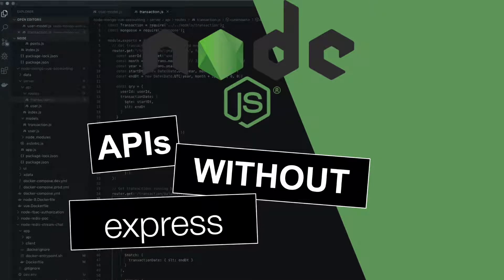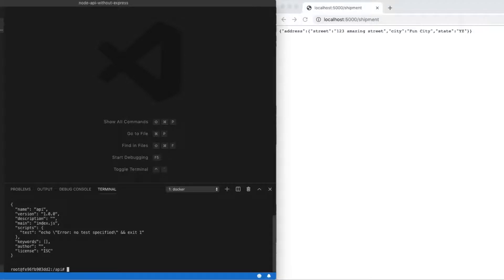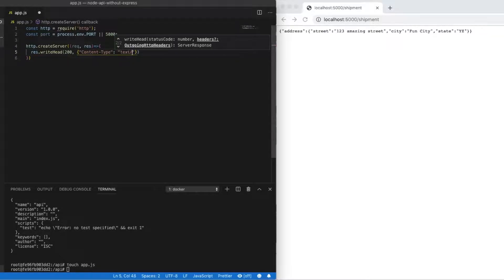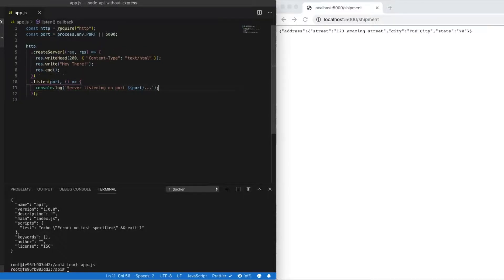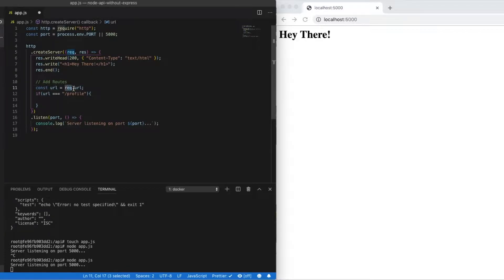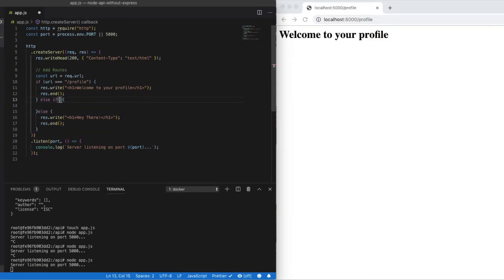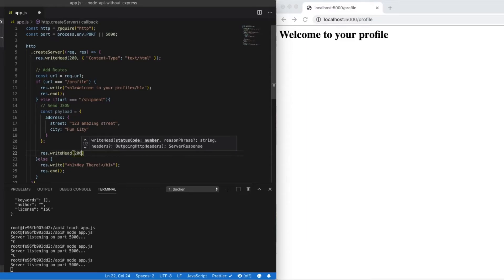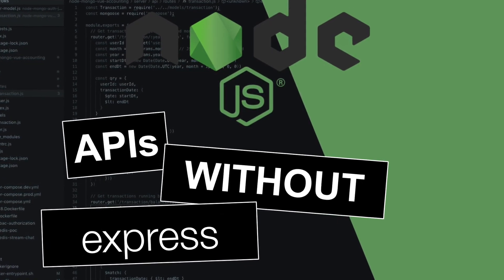NodeJS APIs Without Express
In this video we create 3 simple API endpoints in NodeJS without Express.js. We use the HTTP module from Node to serve plain text, HTML, and JSON. This is a simple, lightweight server.